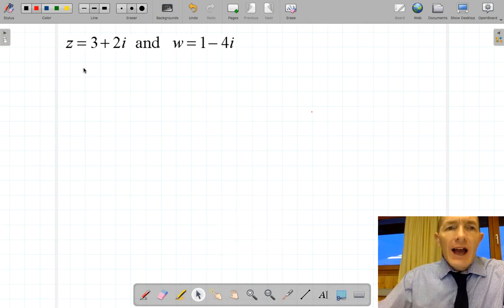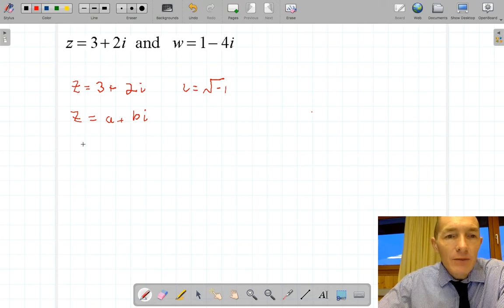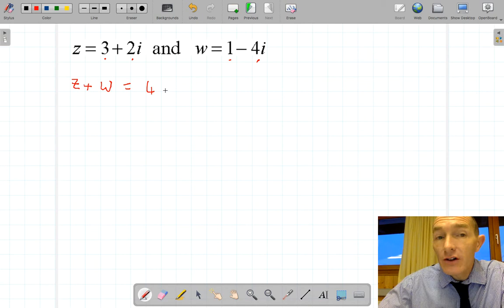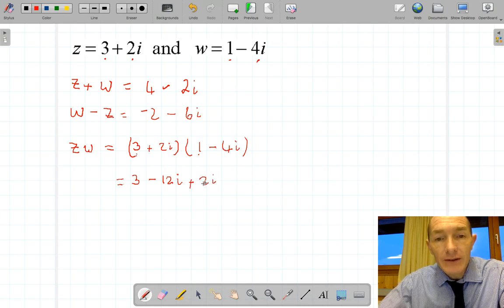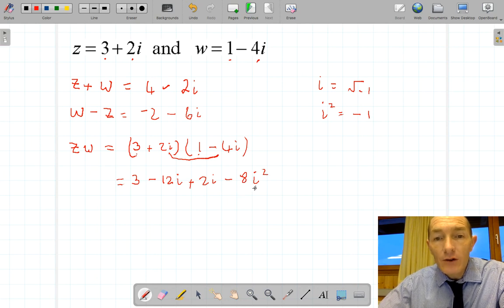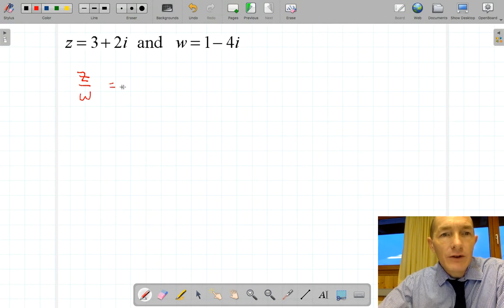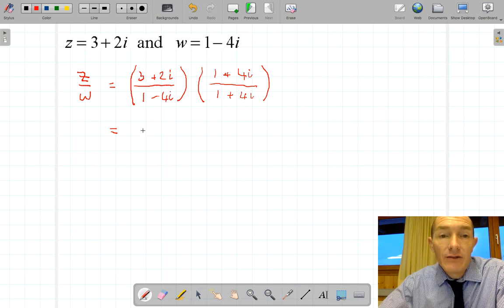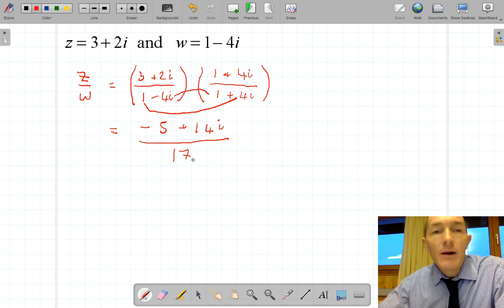Operations with Complex Number